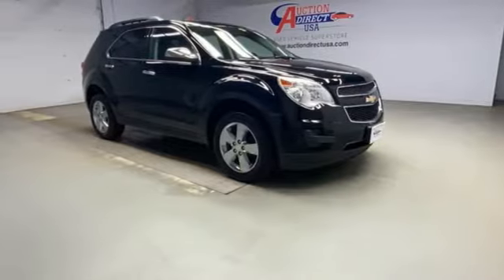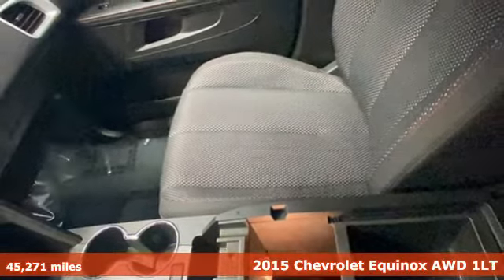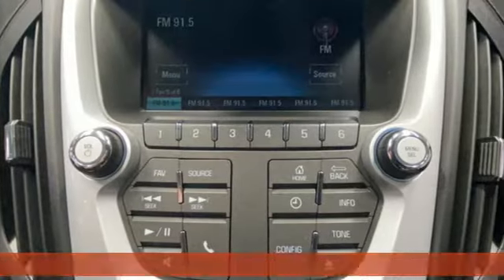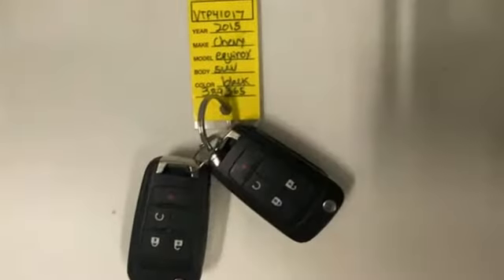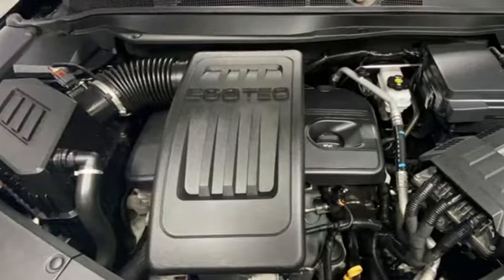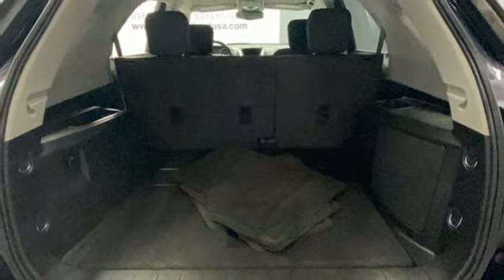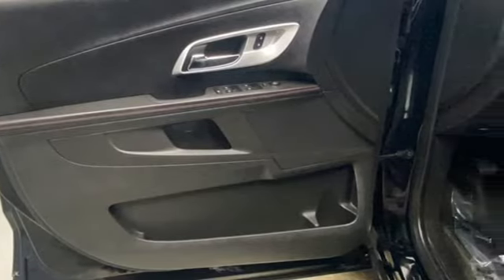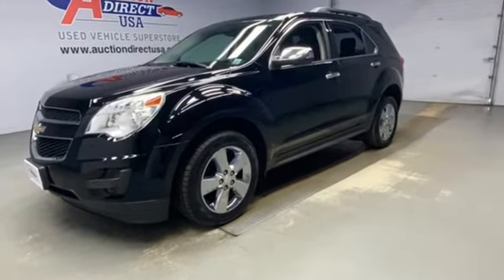2015 Chevrolet Equinox Rochester NY Victor, NY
Year: 2015
Make: Chevrolet
Model: Equinox
Trim: LT
Engine: 2.4L 4-Cylinder SIDI DOHC VVT
Transmission: 6-Speed Automatic with Overdrive
Color: Black
Interior: Jet Black
Mileage: 45271
Stock #: VTP41017
VIN: 2GNFLFEK1F6389365

Address:
6520 State Route 96